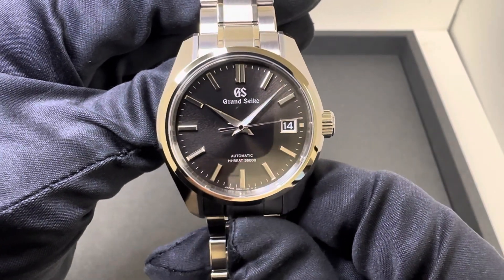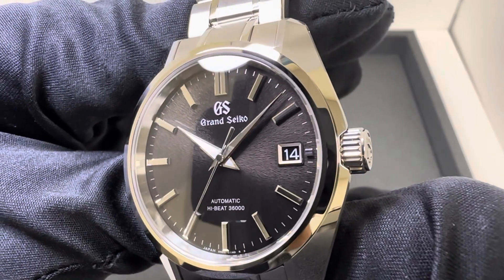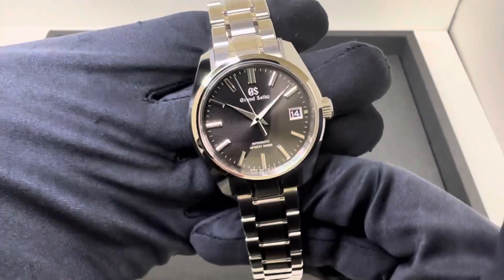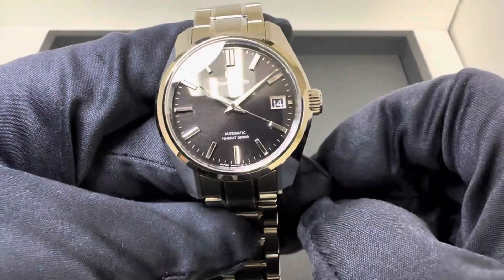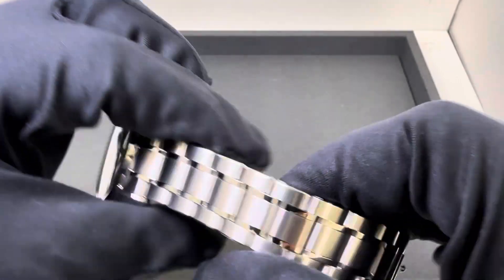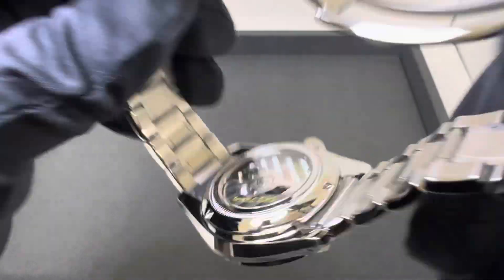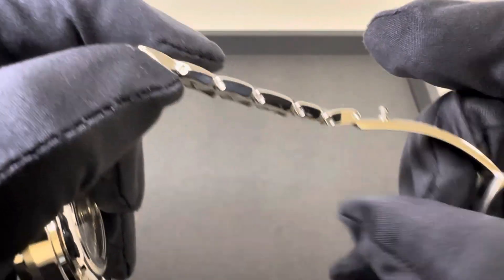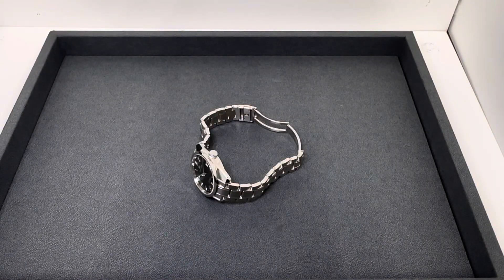Grand Seiko SBGH301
40mm case
13.4mm thick
46.2mm lug to lug
19mm lug width
Cal. 9S85 w/ 55 hours power reserve
100m water resistance
155.8 grams
$6,900